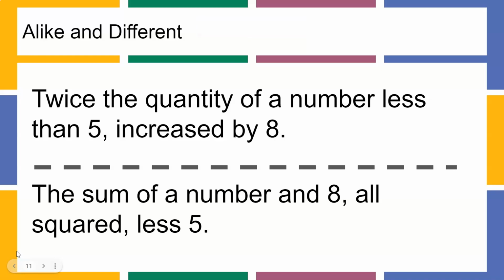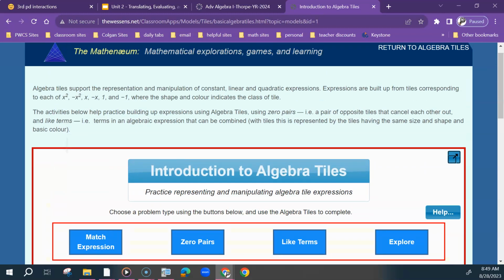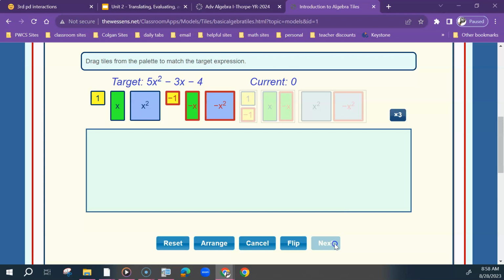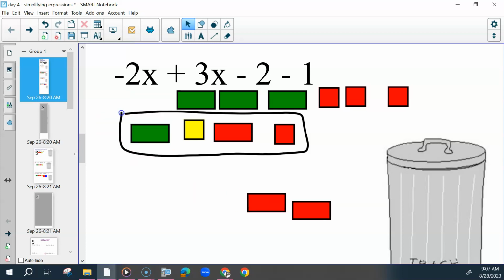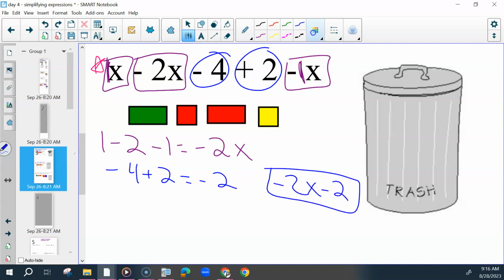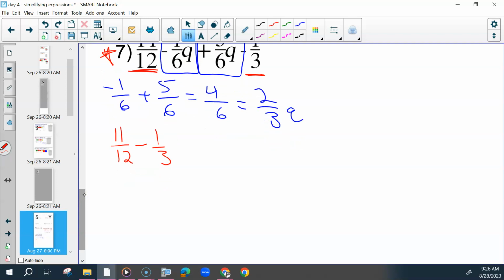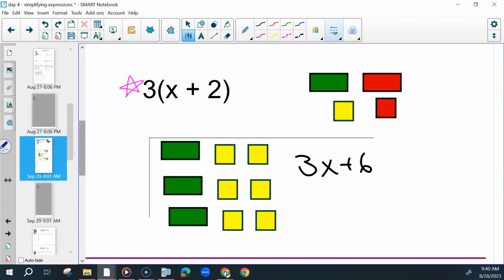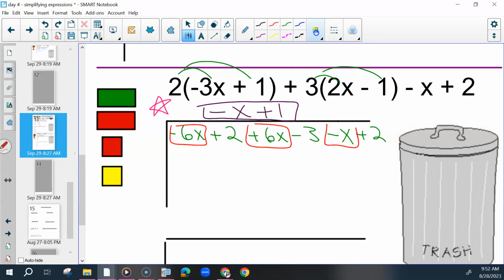Adv. Alg 1 3rd 8-28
We did a warm up about translating expressions and you talked about similarities and differences. Then we talked about how to model with algebra tiles. Then we talked about zero pairs and how to simplify using algebra tiles and cancel zero pairs. Then we talked about how to simplify without them. Then we did some examples. We talked about how to simplify examples with decimals and fractions. Then we talked about how to distribute and did some examples with distributing and combining like terms